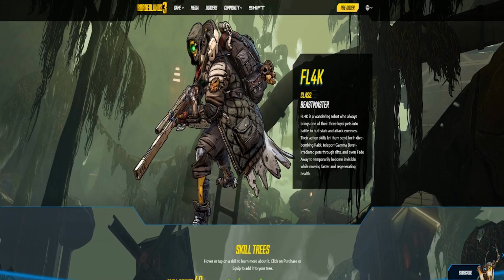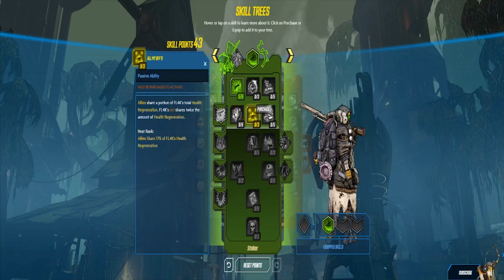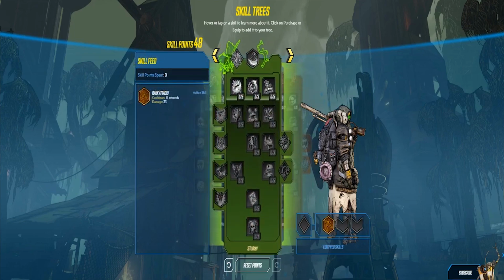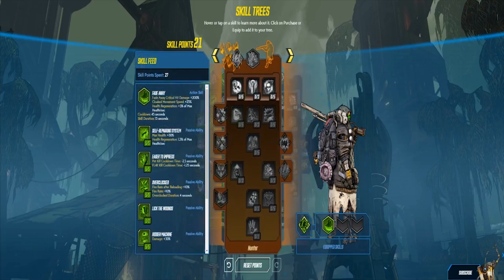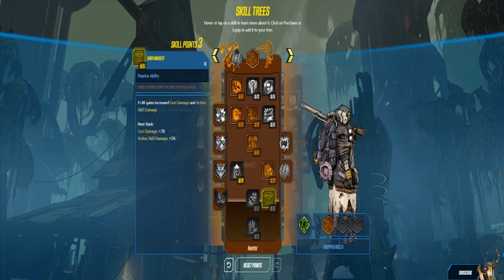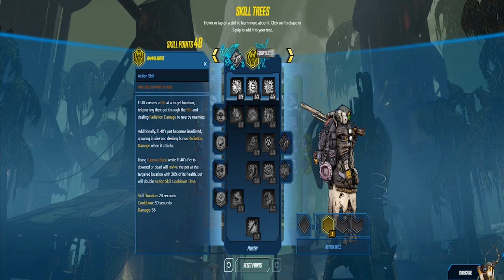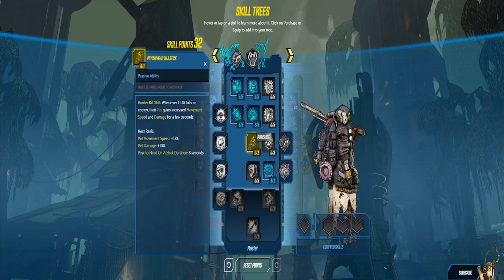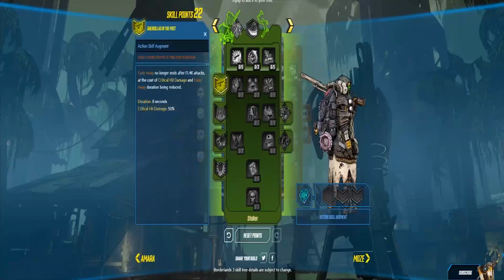Borderlands 3 | Fl4K The Beast Master | Skill Tree Overview | My Picks and Thoughts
Welcome to some More Borderlands 3 Content

Today I will be showing you Part 2 of a 4 part look into the new characters that will be in Borderlands 3 by looking through there skill trees and deciding what i would pick

At the hard edge of the galaxy lies a group of planets ruthlessly exploited by militarized corporations. Brimming with loot and violence, this is your home—the Borderlands. Now, a crazed cult known as The Children of the Vault has emerged and is spreading like an interstellar plague. Play solo or co-op as one of four unique Vault Hunters, score loads of loot, and save the galaxy from this fanatical threat.

Play as one of four all-new, deeply customizable Vault Hunters—the ultimate treasure-seeking badasses of the Borderlands. Customize your Vault Hunter with tons of personalization options and use their distinct skill trees to tailor abilities to your preferred playstyle.

The Calypso Twins, Troy and Tyreen, are ruthless new media cult leaders who have convinced the bandit clans of the Borderlands that they are their Gods and Saviors. They consider the power of the Vaults to be their birthright and are leading their weaponized worshippers, The Children of the Vault, on a crusade to claim it—and only you have the arsenal and allies to take them down.